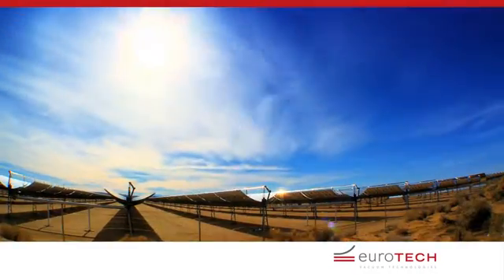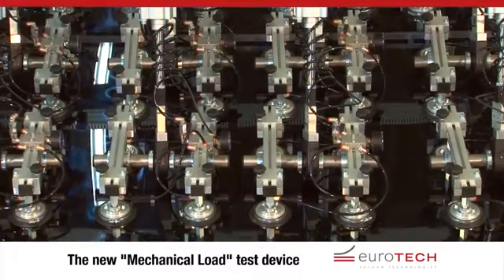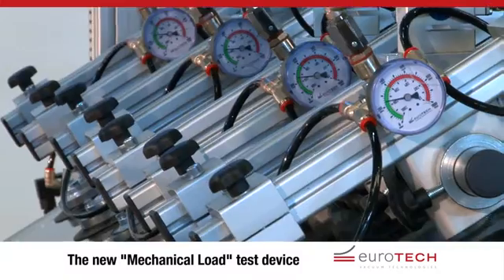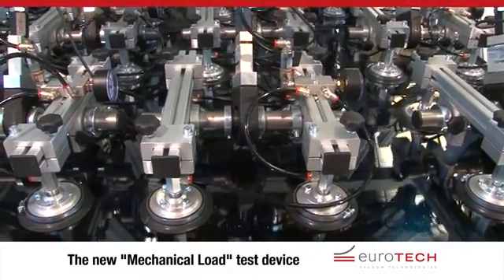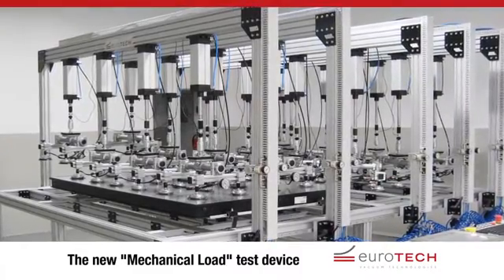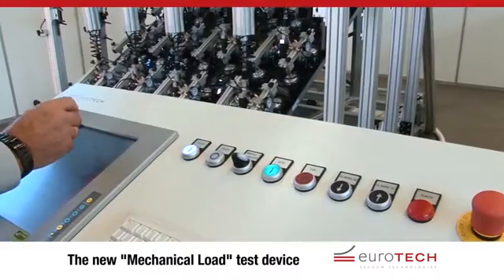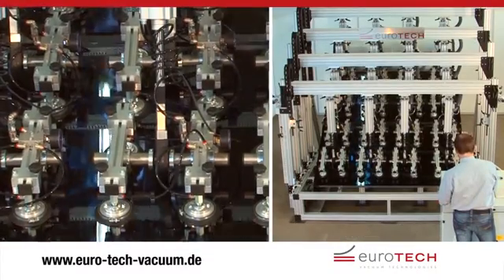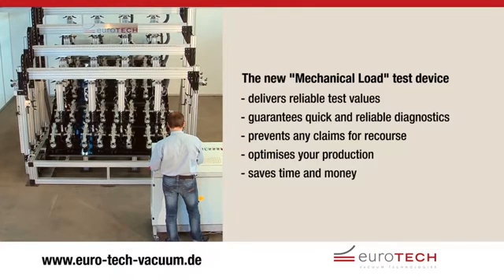euroTECH Solar testing device "mechanical load"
Fast, safe and independent. euroTECH builds testing facilities for internal collector tests of the solar industry. With these facilities and their multiple simulation capabilities, the maufacturer is able to measure, test and evaluate independently.